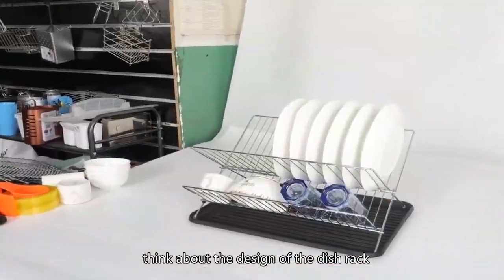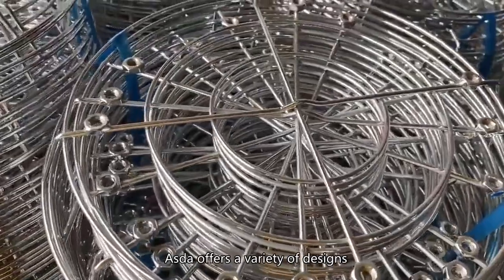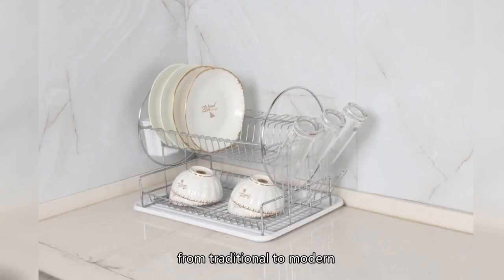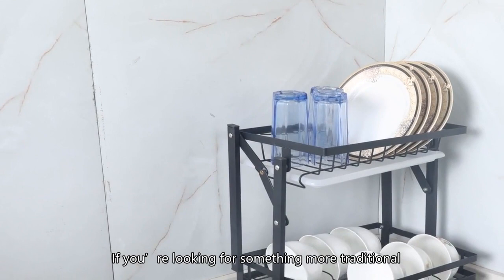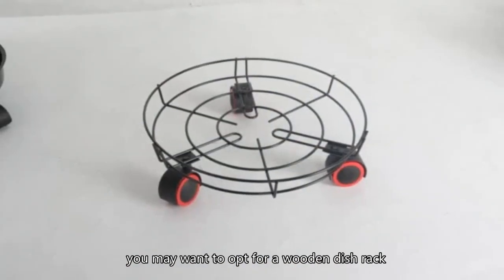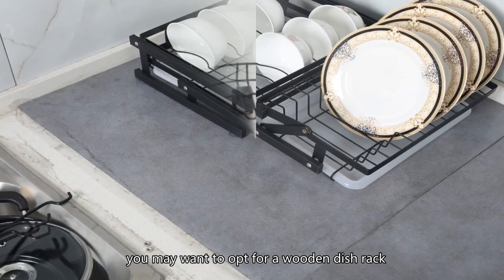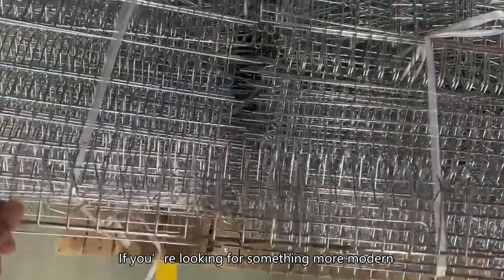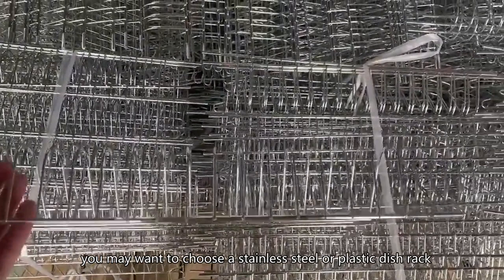dryer rack kmart,small washing up bowl,drain rack for dishes China good manufacturer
wechat：c-1168
metal dish drainers, kitchen organizer,dish rack over sink,collapsible dish drying rack,
kitchen dish drying rack,dish container,bowling ball rack for sale,amazon dish,dryer rack kmart,small washing up bowl,drain rack for dishes China good manufacturer,bowling ball racks for sale,dishrack kmart,habitat dish drainer,
dish drainer built in dimension,argos dish drainers,dish racks and drain boards,tray drainer,dish tray,electric dish dryer,kitchenaid dish racks,best dish drainer australia,2 tier over the sink dish rack,
rubbermaid dish rack, bad rack,dryer rack kmart,small washing up bowl,drain rack for dishes China good manufacturer,built in dish rack,dish rack 3d model,pull out dish rack,rack in,
next dish drainer,dish racks for sinks,dish drying rack for island sink,dish stand, aluminum dish drainers,over the sink dish drainer ikea,kitchen bartan rack,wooden dish rack,costco sabatier dish rack,
3 tier dish drainer rack,copper dish rack canada,dryer rack kmart,small washing up bowl,drain rack for dishes China good manufacturer,kitchen cabinets steel racks,bowling shoe storage rack,costco dish drainer,